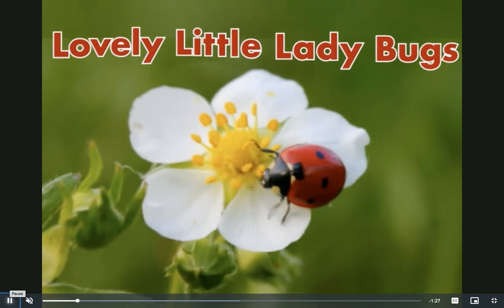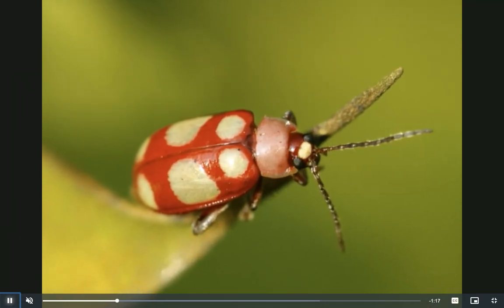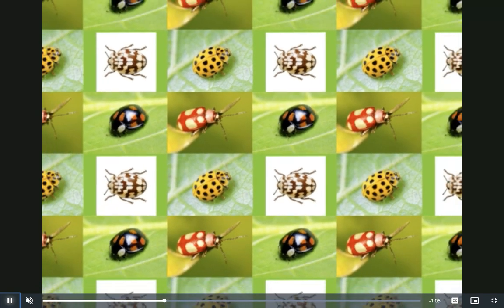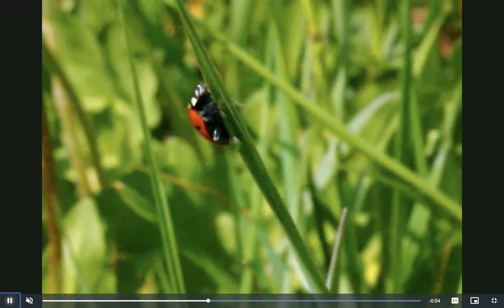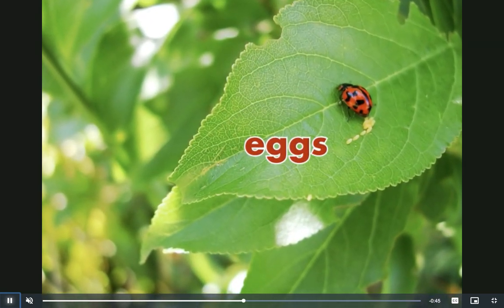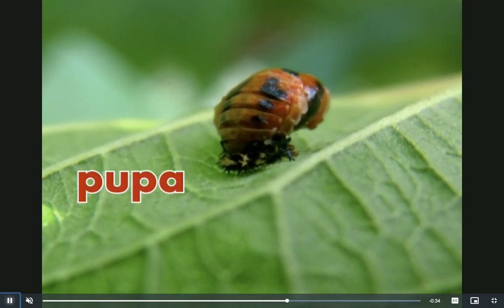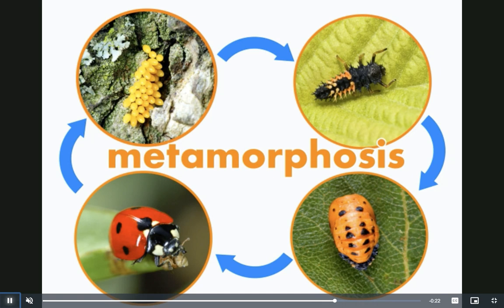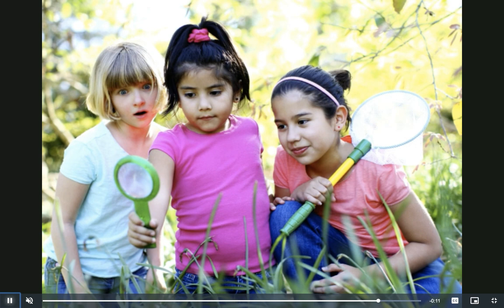Lovely Little Lady Bugs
Lovely Little LadyBugs